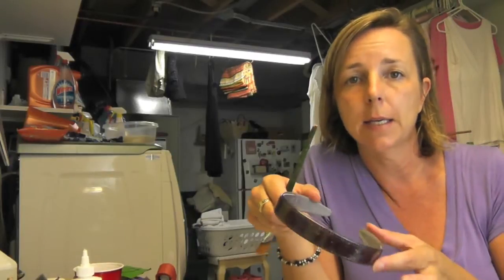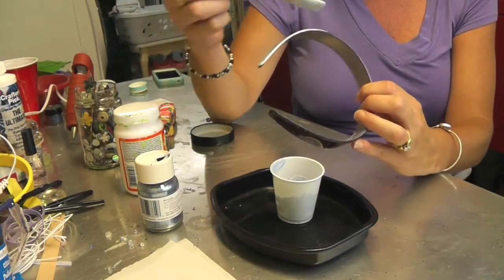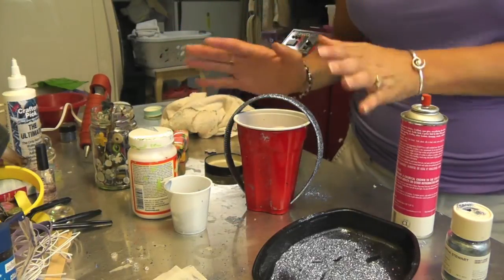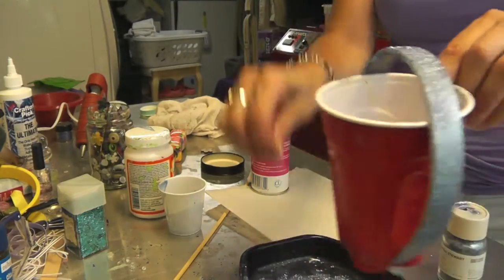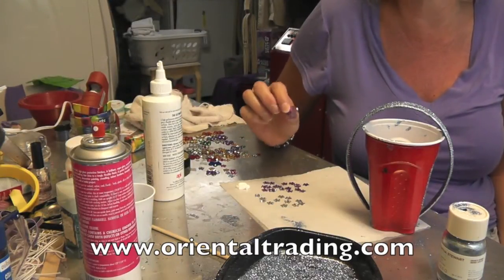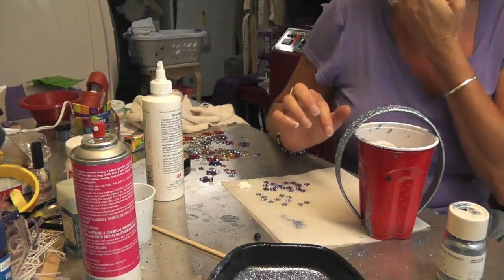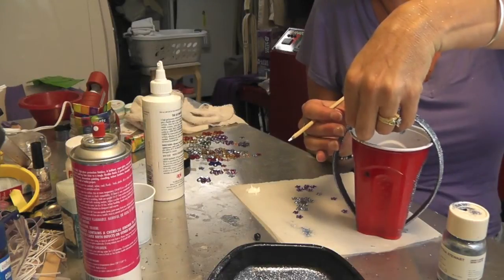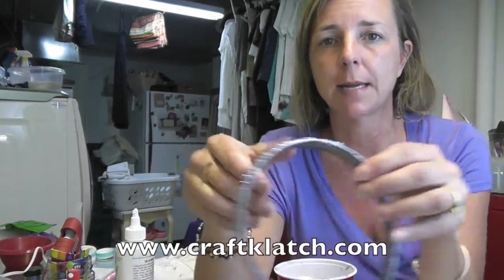Glitter and Jeweled Hair Bow Craft Tutorial